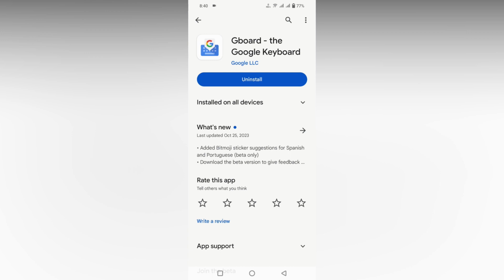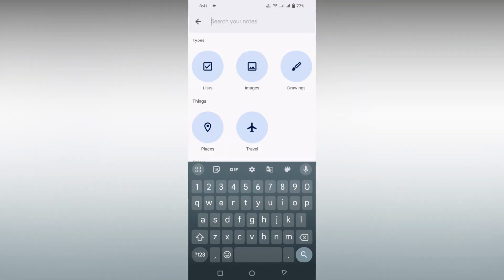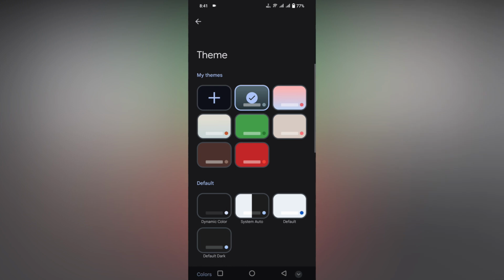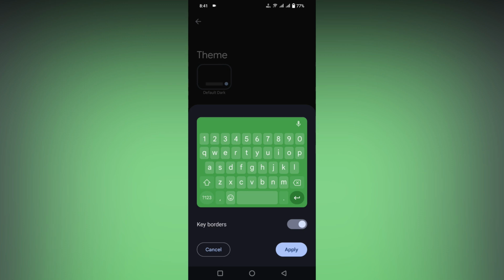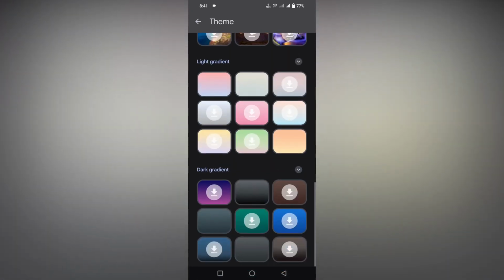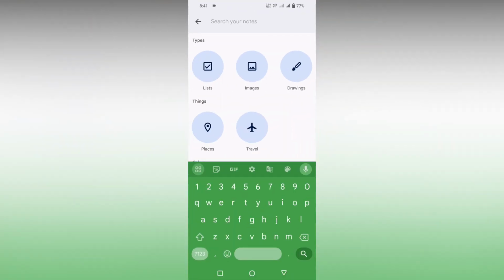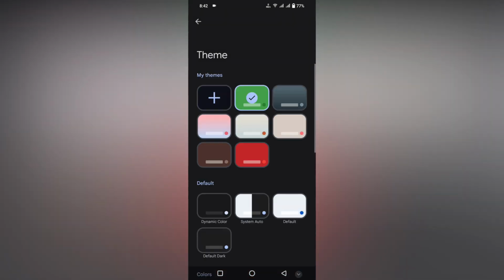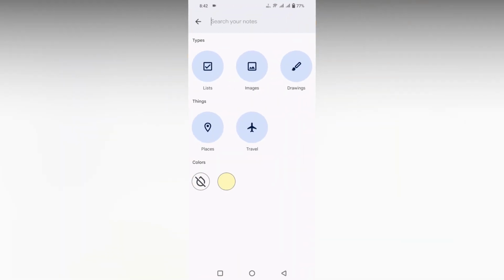How to change gboard theme | edit theme gboard